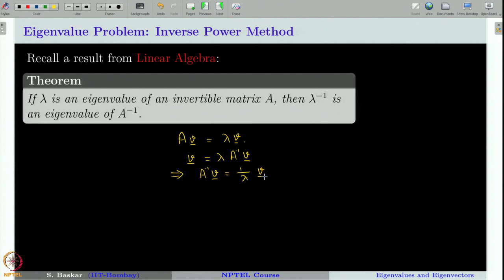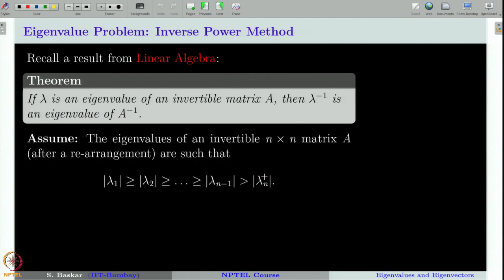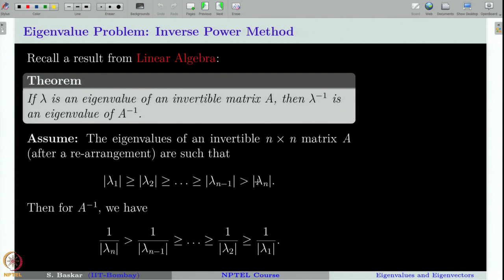Week 5 : Lecture 26 : Eigenvalues and Eigenvectors: Power Method (Inverse and Shifted Methods)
Lecture 26 : Eigenvalues and Eigenvectors: Power Method (Inverse and Shifted Methods)